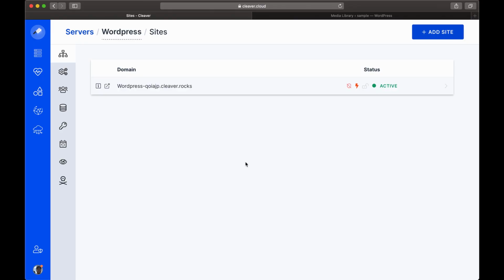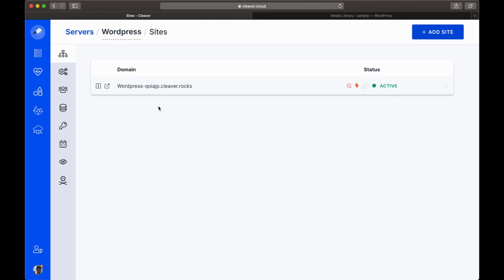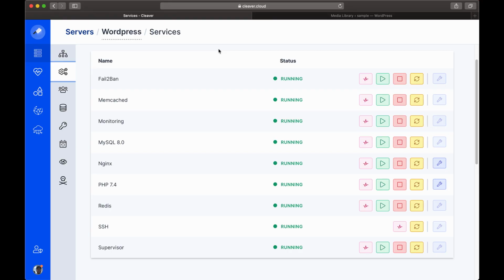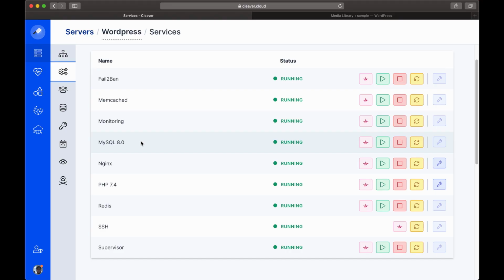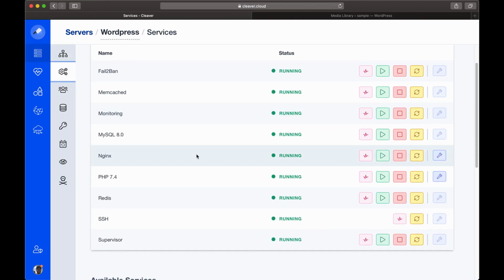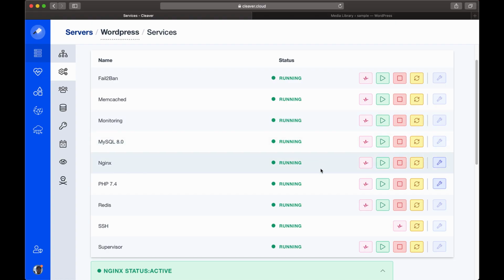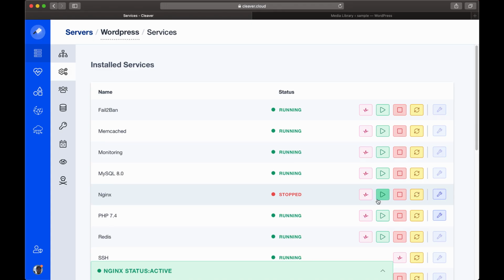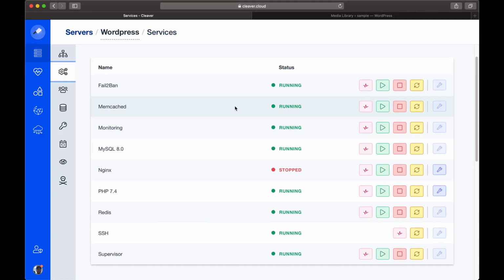Cleavr services that enhance your WordPress websites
Many 1-Click WordPress installs just install WordPress and little more. Cleavr goes the extra distance to ensure your WordPress host server is secured and performant.